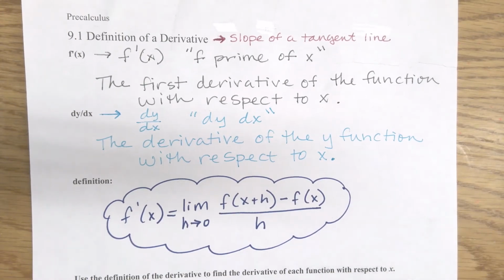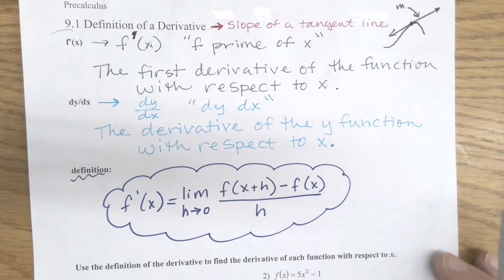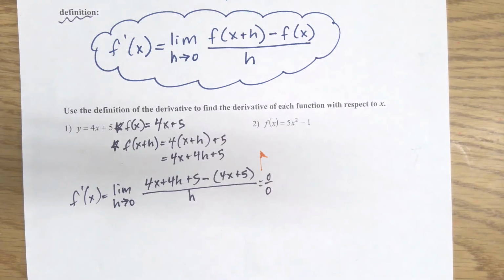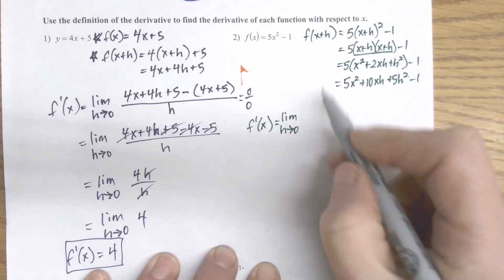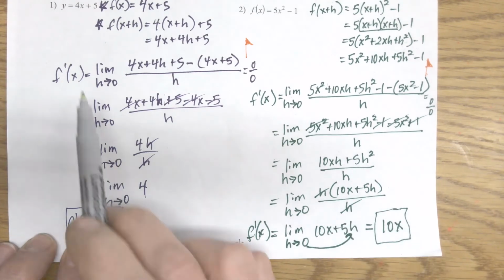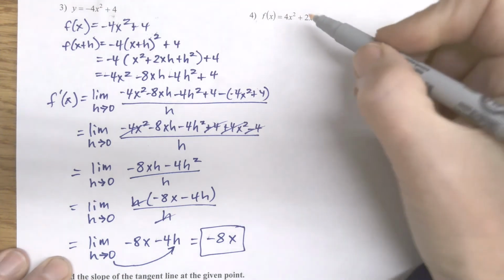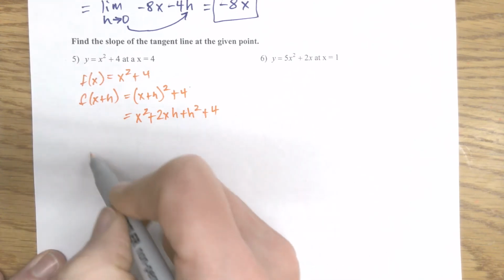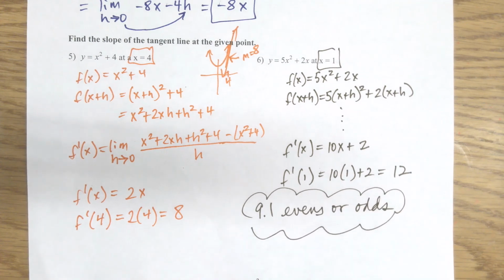9 1 NOTES Definition of a Derivative